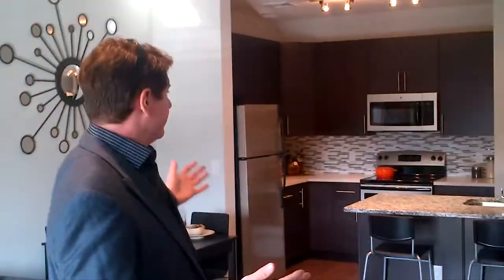31 Brewerytown C Unit Model Apartment